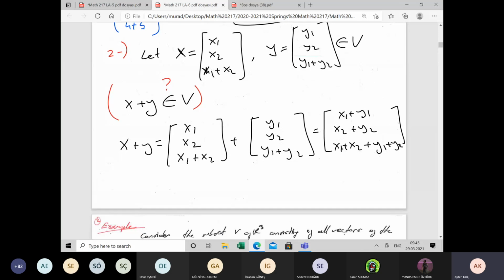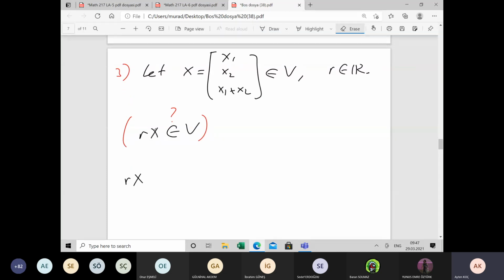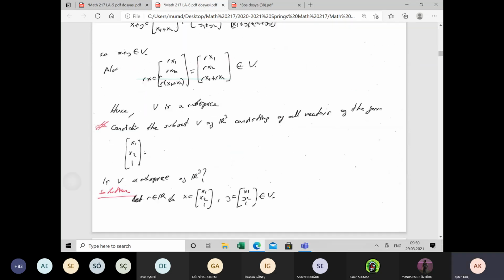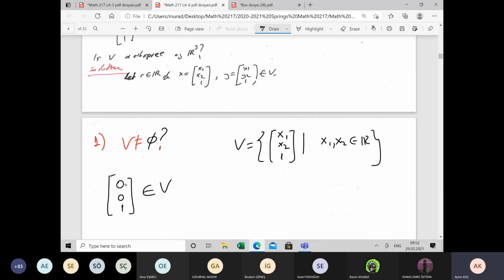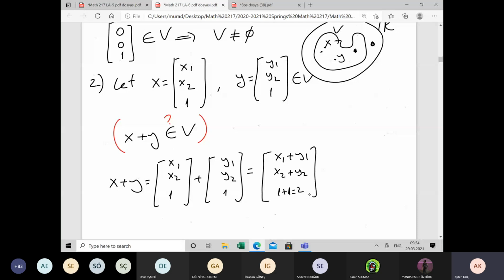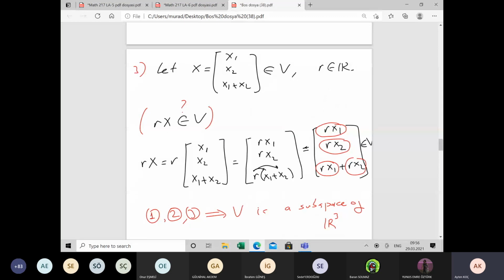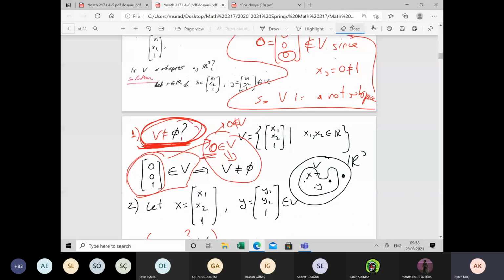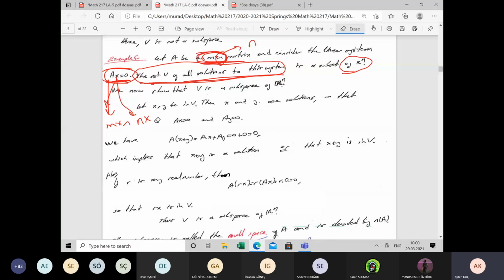MATH217 - 13. Ders 2. Part (29.03.2021)